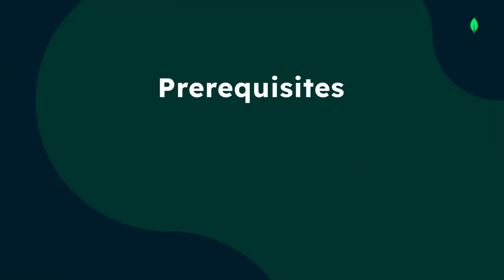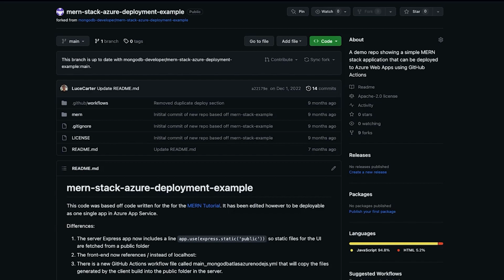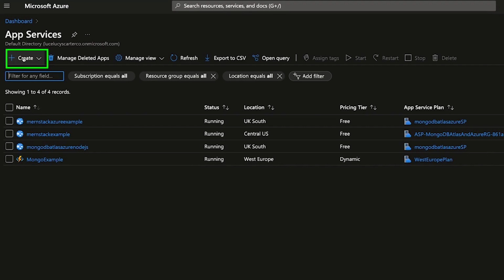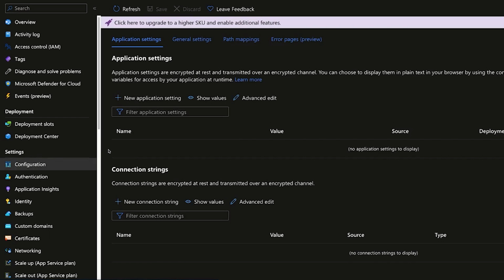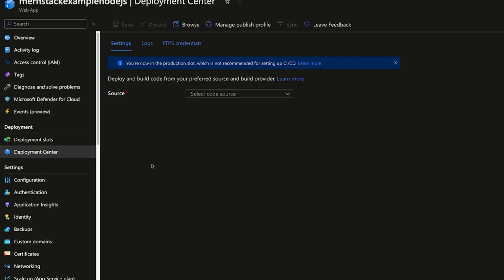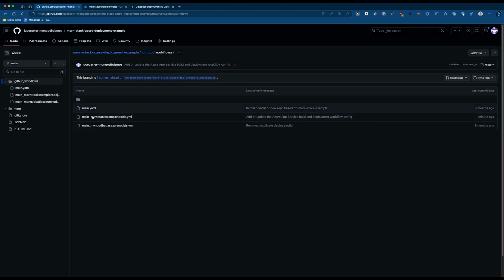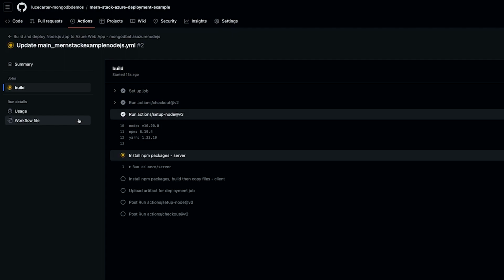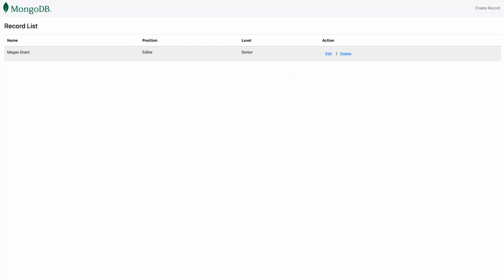How to Use Azure Credits for MongoDB Atlas: Deploy a MERN Stack App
MongoDB Atlas and Azure are great friends! In fact, they became even better friends recently with the addition of the MongoDB Atlas Pay-as-You-Go Software as a Service (SaaS) subscription to the Azure Marketplace, allowing you to use your existing Azure credits to enjoy all the benefits of the MongoDB Atlas Developer Data Platform. So there is no better time to learn how you can take advantage of both of these.

In this video, we are going to see how you can deploy a MERN stack application to Azure Web Apps, part of Azure App Service, in a few simple steps.